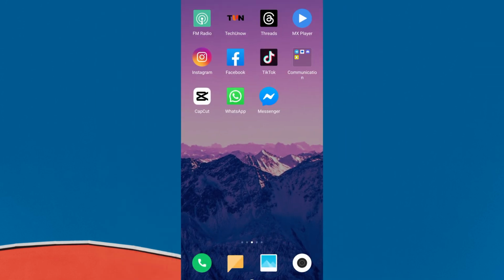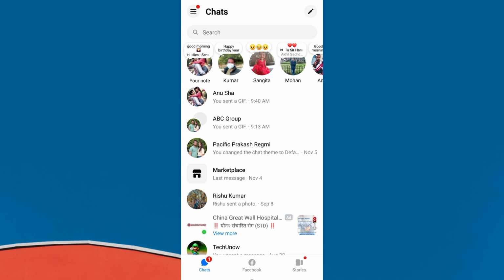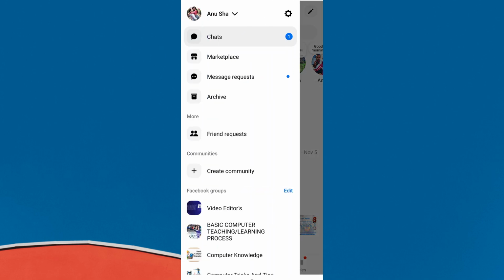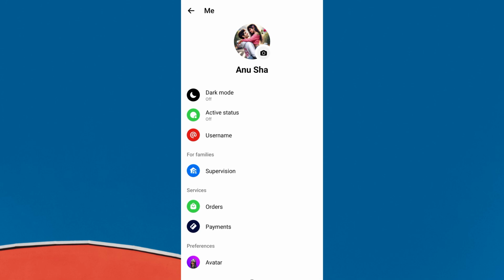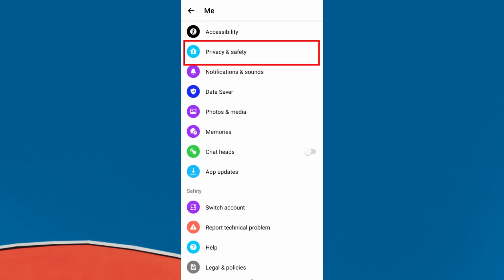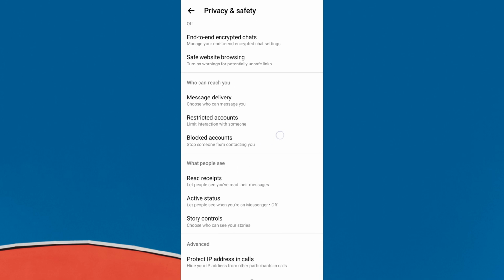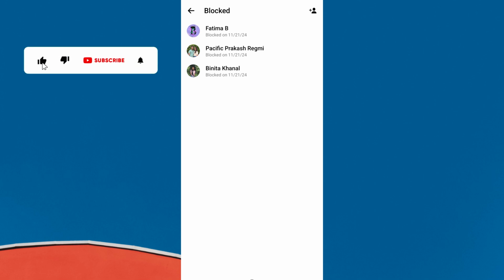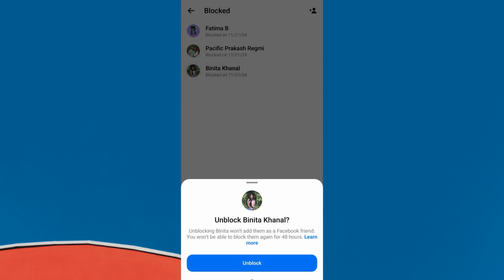How To See Blocked Accounts On Messenger | View Blocked Person On FB Messenger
Do you want to see blocked accounts on Messenger? You can view blocked friends on Facebook Messenger with just a few simple steps.

In this short video tutorial, I will show you how to see blocked accounts on Messenger. Just watch this video till the end.

Finding blocked accounts on Messenger is a feature that allows you to view a list of all the people or accounts you have blocked on the Messenger app.

When you block someone on Messenger, they can no longer send you messages, call you, or interact with you through the platform.

This feature helps you manage or review the accounts you've restricted in one centralized place.

Sometimes, you may forget whom you've blocked. Checking the list helps you stay updated and manage blocked accounts effectively.

By reviewing your blocked list, you can confirm that problematic or unwanted accounts remain blocked.

🔶STEPS🔶
To view the list of accounts you've blocked on Messenger,
1. Open the Messenger app on your mobile device.
2. Tap on the three horizontal line menu in the top left corner.
3. A sliding menu will appear; from here, tap on the settings icon.
4. Scroll down and tap on the "Privacy & Safety" option.
5. Scroll down to the "Who Can Reach You" section and tap on "Blocked Accounts."
6. A list of all the people you’ve blocked on Messenger will appear here.
7. To unblock someone, tap on their name and select "Unblock" from the popup confirmation.

- - - - - - - Similar videos:- - - - - - - - -

This Video Includes:
○see blocked accounts on Facebook Messenger
○how to unblock people on messenger
○see the people you've blocked on messenger
○how to view blocked person on Messenger